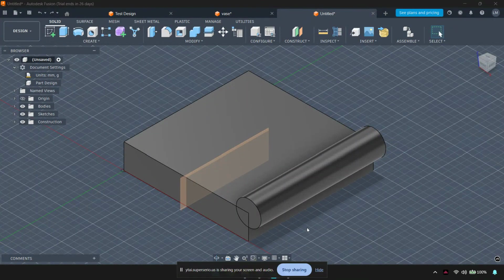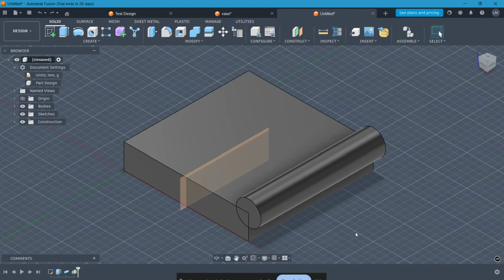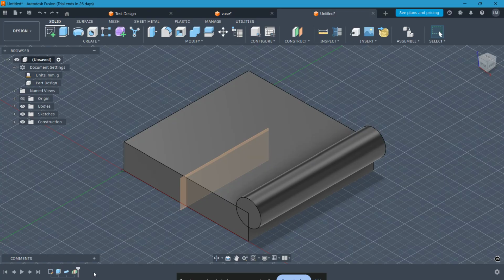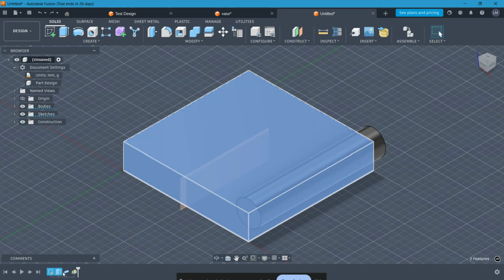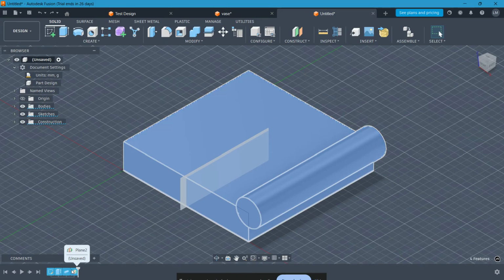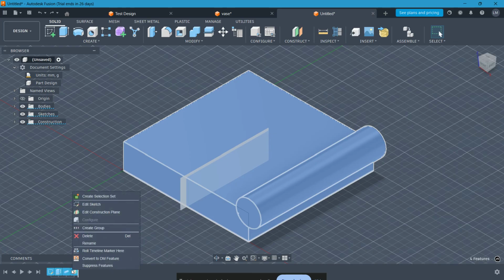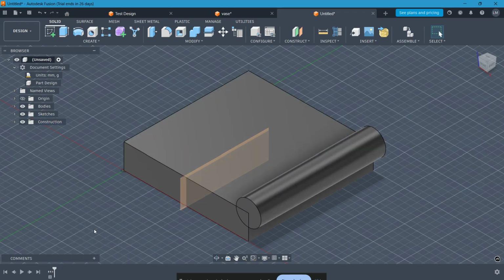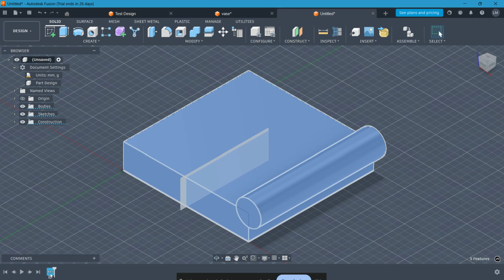How To Group Timeline Features In Fusion 360 (2026 Easy Guide)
Learn how to group timeline features in Fusion 360 to keep your designs organized and easier to edit. This quick tutorial shows how to select multiple features and create collapsible timeline groups.

Timestamps
0:00 Introduction
0:36 Open Design And Find The Timeline
1:02 Select Multiple Timeline Features
1:26 Create A Timeline Group
1:34 Name The Group
1:46 Use Collapsible Groups For Organization
2:02 Final Tips And Outro